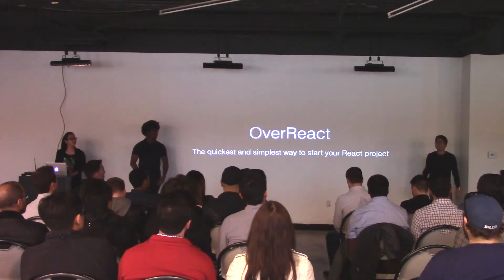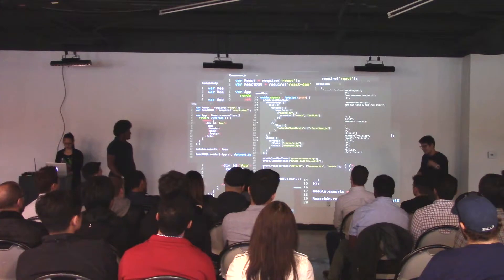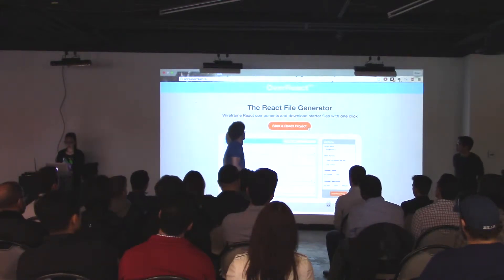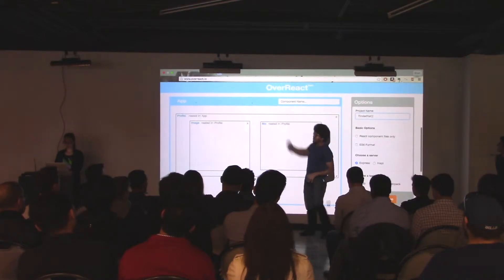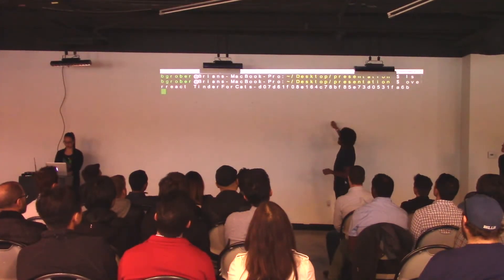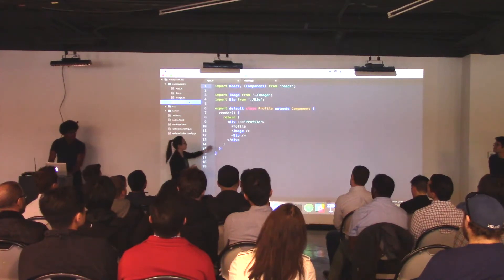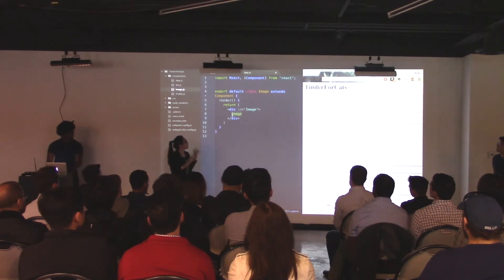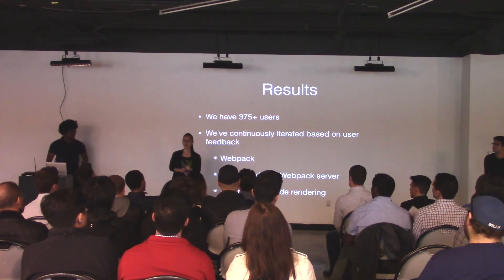Built at Codesmith - OverReact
This video was filmed at Codesmith’s hiring day event on 01/18. Each Hiring Day event is the culmination of each Codesmith student’s journey through the 12 week full-stack Javascript program, and gives them the opportunity to showcase their production projects to many incredible hiring partners. This project is OverReact.